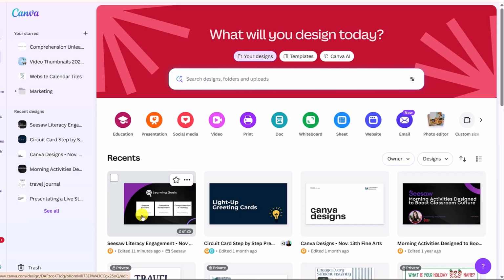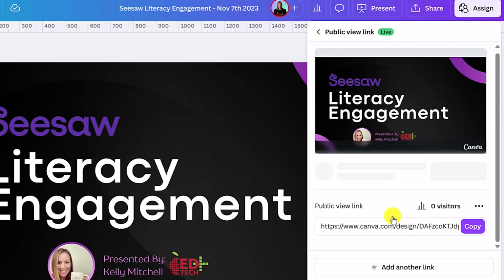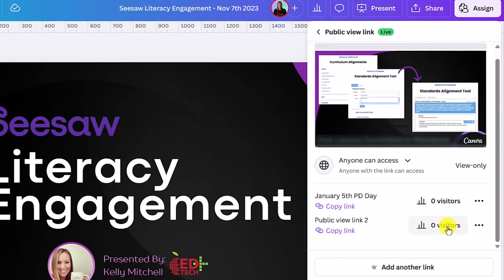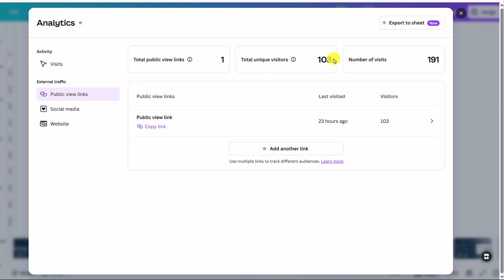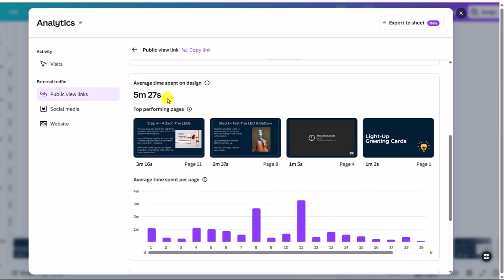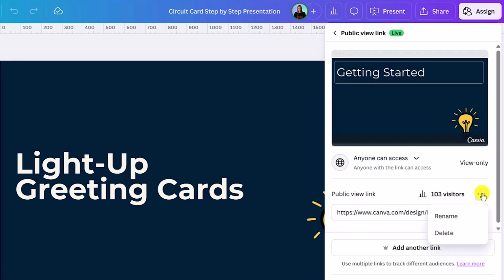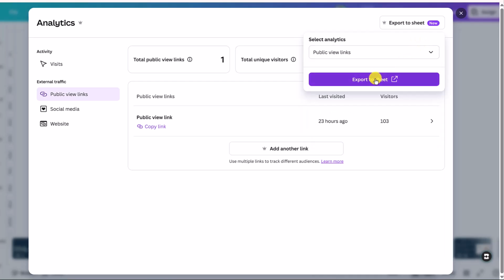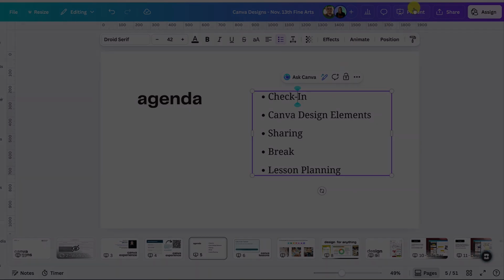Canva Public View Link - APS Quick Tip #174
Follow along while Kelly shows you how to turn on a Canva Public view link and how to use that link to collect data on where you are getting the most views.

Canva View links are great because you can make edits as necessary, that will be viewable in real time to anyone in the document.